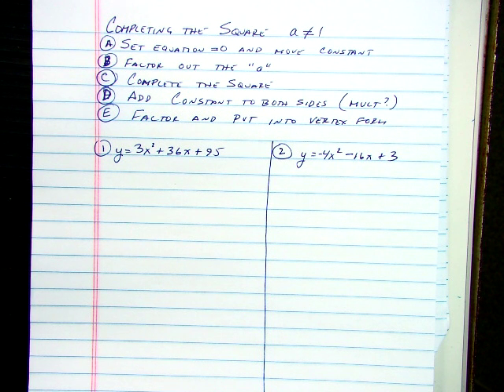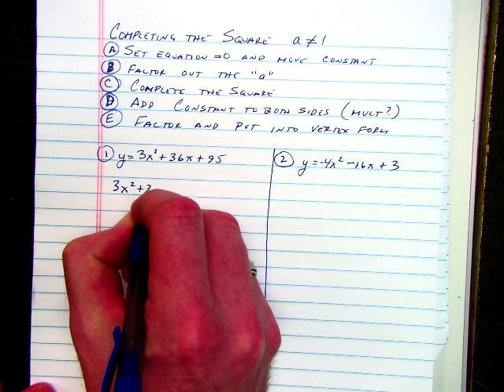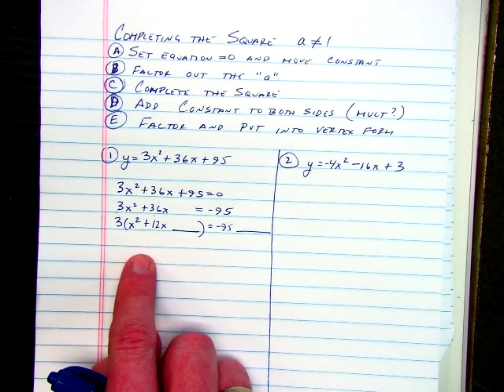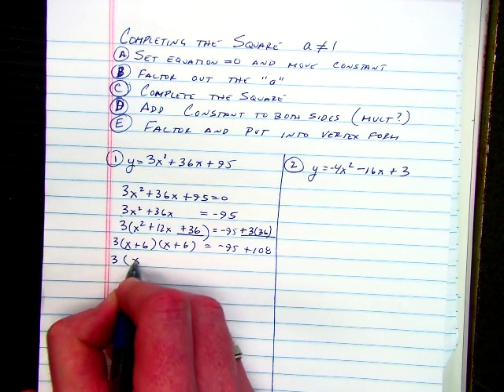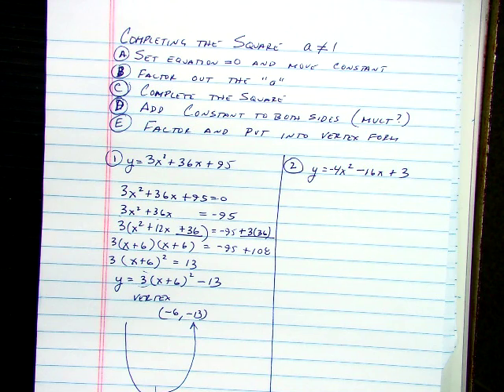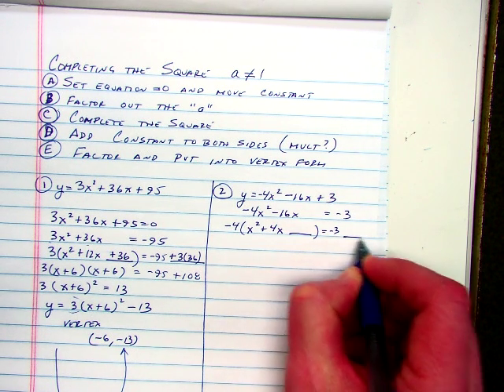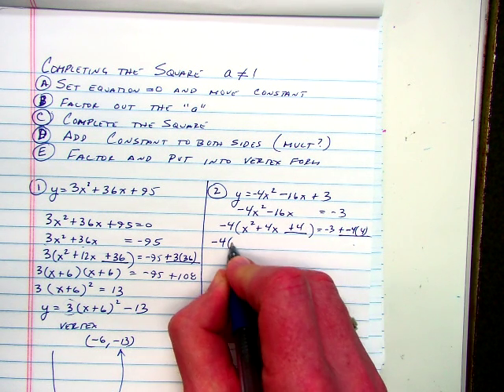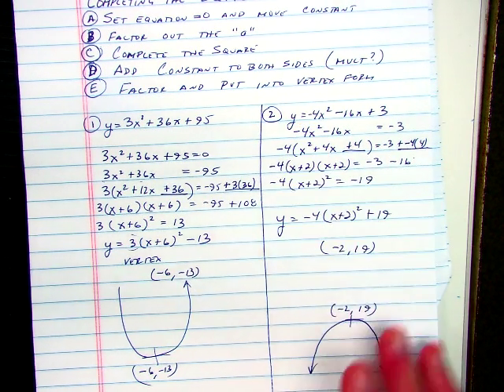Complete the Square a≠1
Complete the Square a≠1 to put a quadratic function into vertex form.  Transform:  y = ax^2 + bx + c  to  y = a(x - h)^2 + k,  where (h , k) is the vertex.